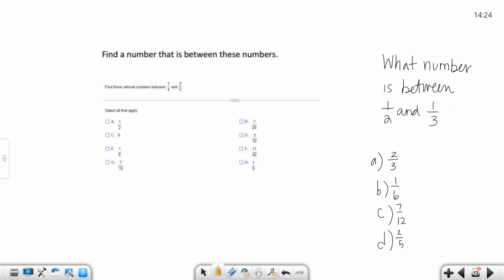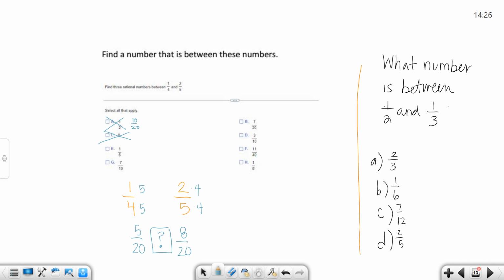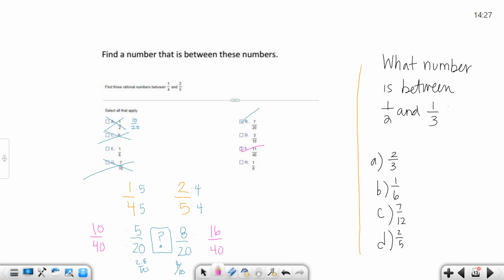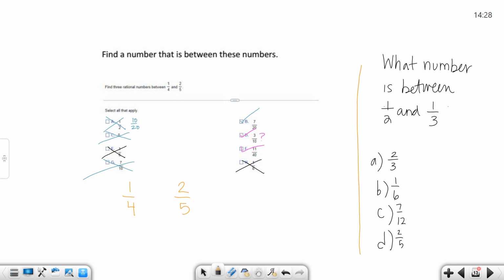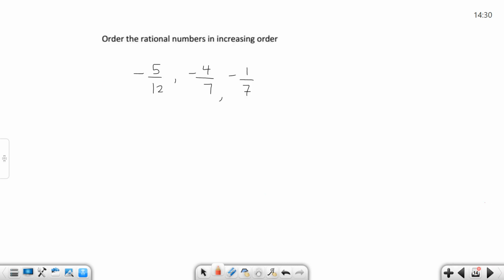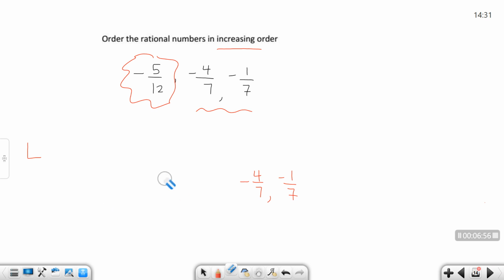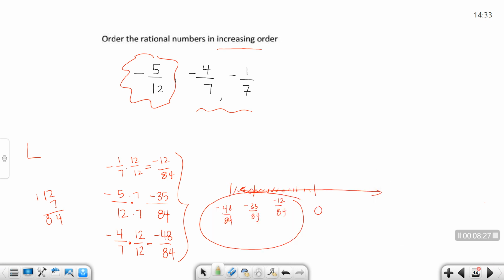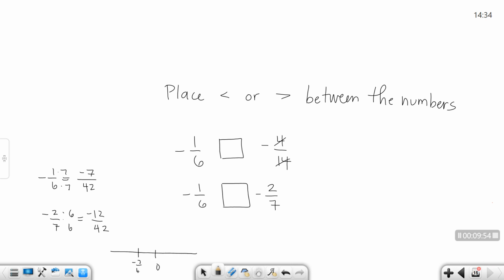lesson eight part 3